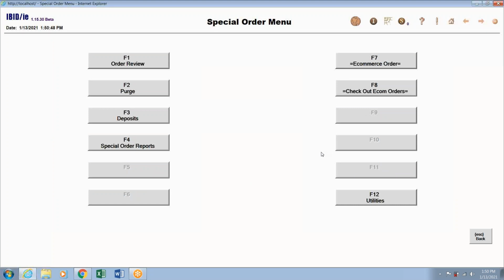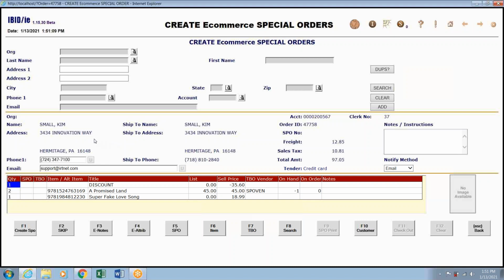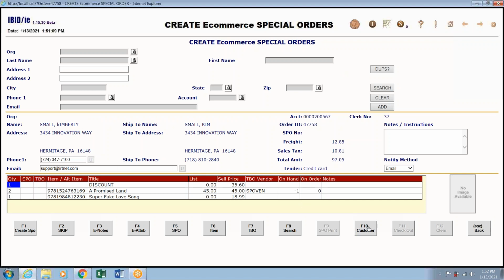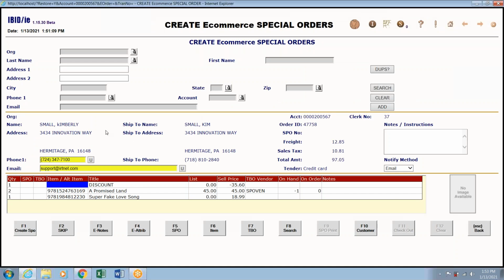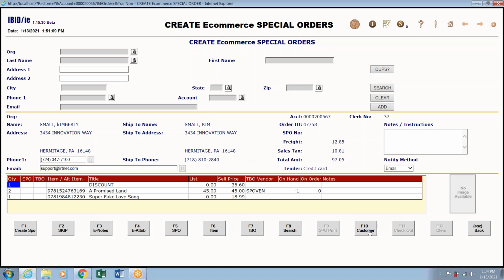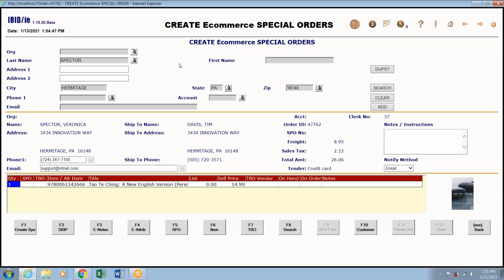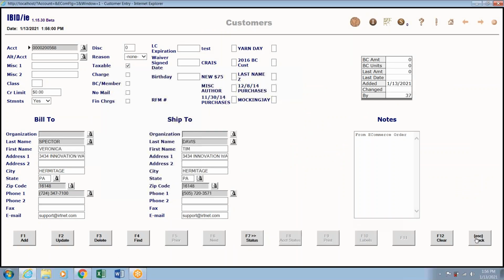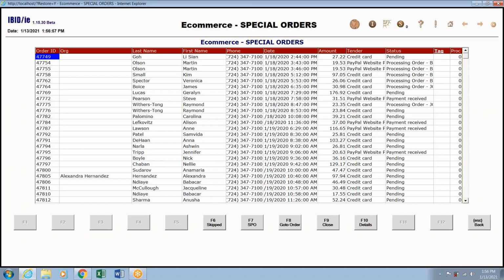Indie Commerce Customer integration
Customer file integration enhancement